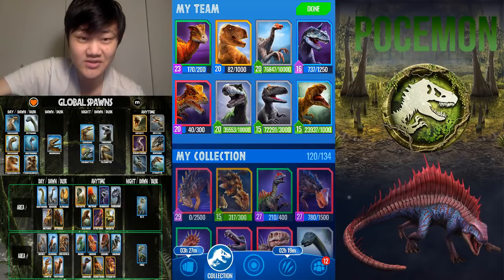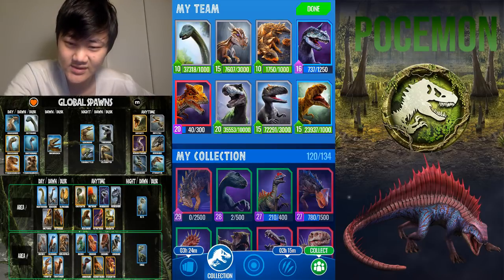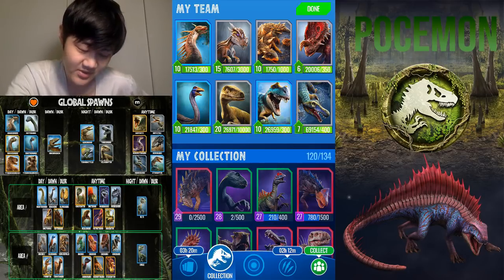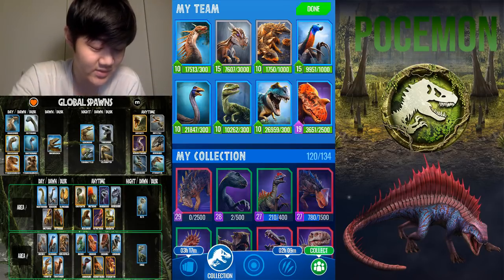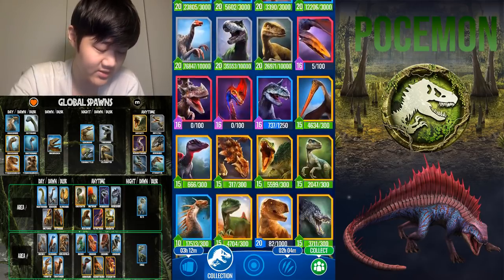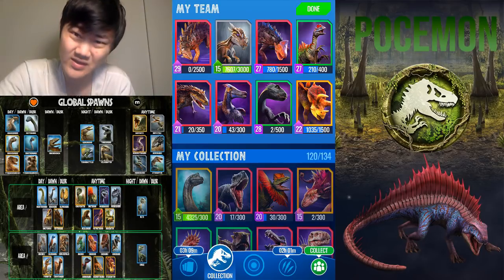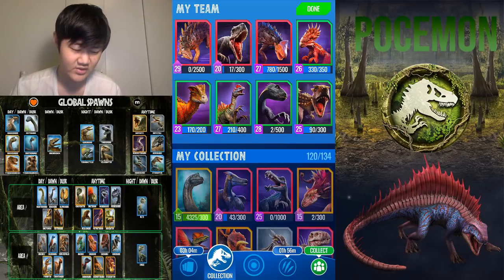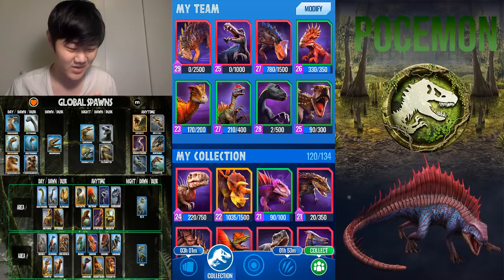Jurassic World Alive 1.5 Team Building Guide! Part 1- Local 2 Team Progression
This video will go over team progression and build teams for all different levels and tiers of play. This is the first Part of 4 Parts of Team Building guides. This will go over teams for Local 2 Players who play in Local 2 a lot.